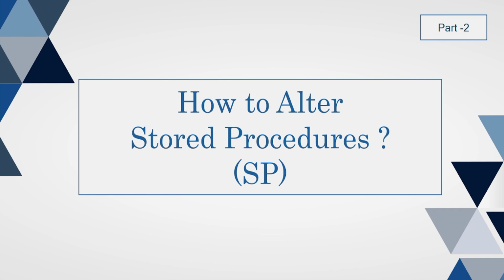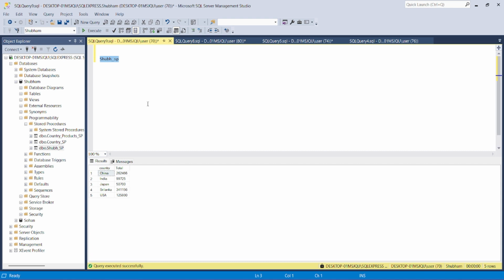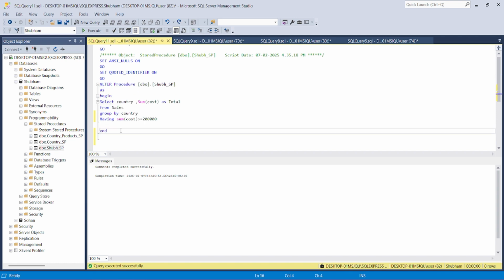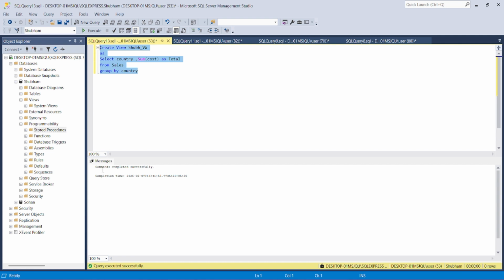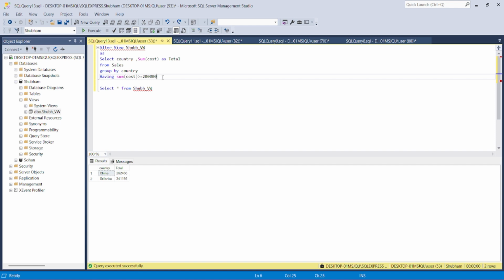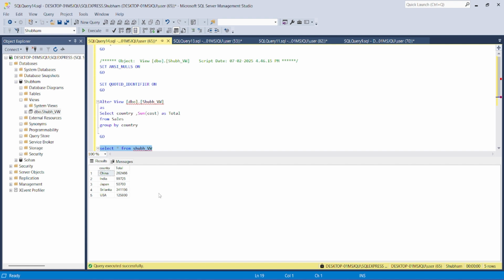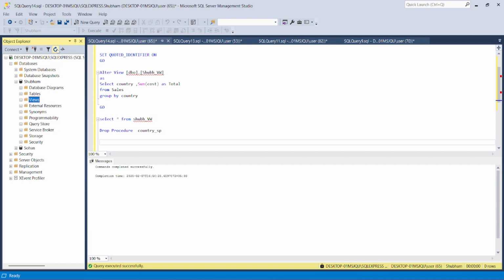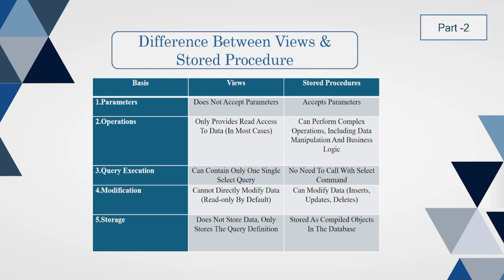To Alter Stored Procedures & Views sp views alter sp view (Video -30)